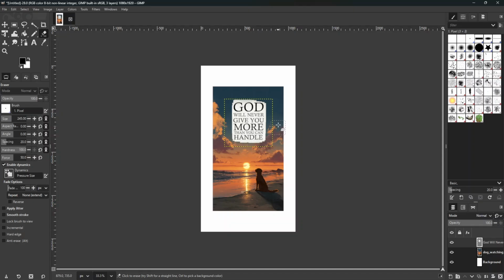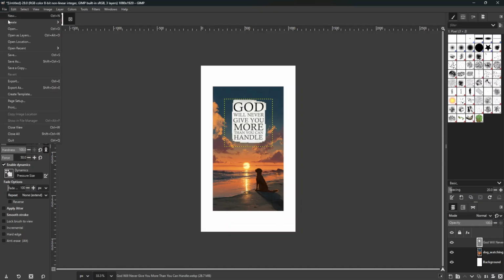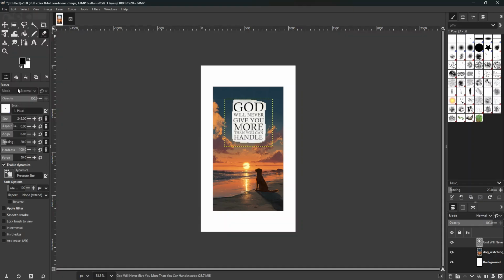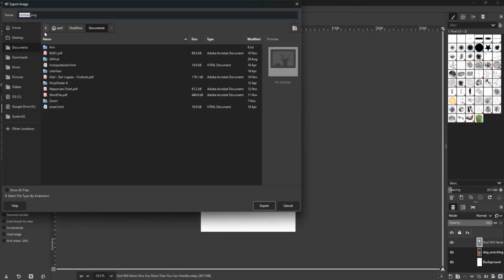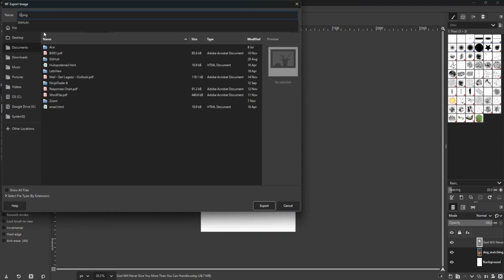How To Blend Images In Gimp [Latest 2025 Update]